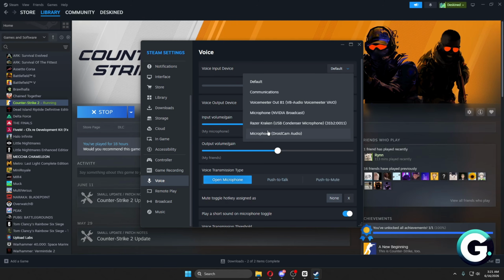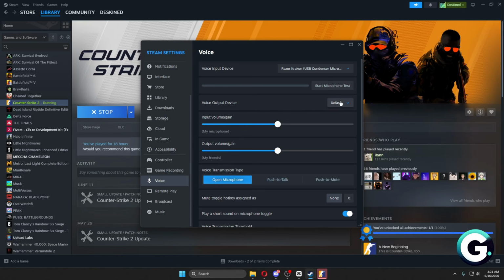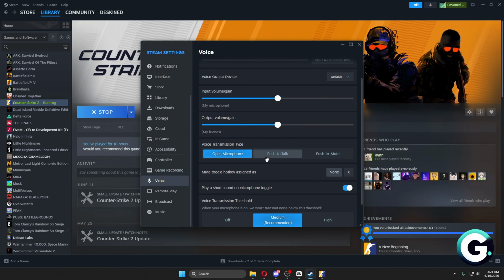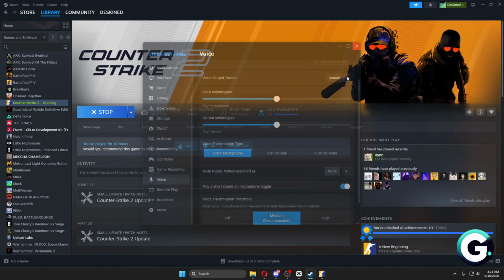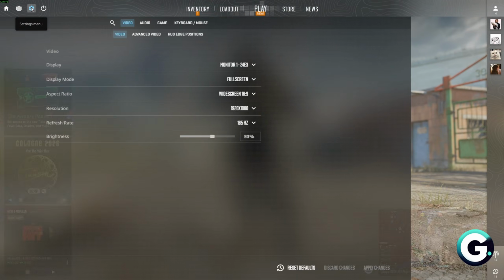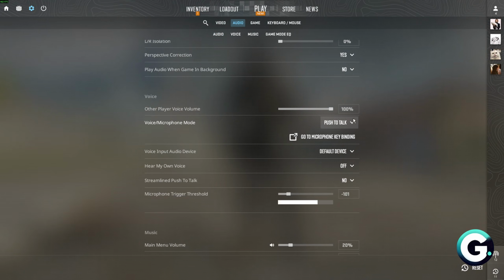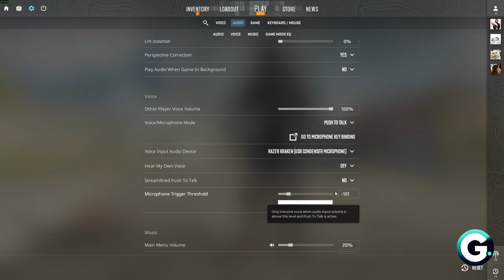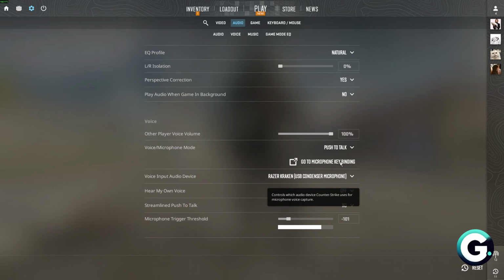How To FIX CS2 Mic Not Working (EASY) 2026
How To FIX CS2 Mic Not Working (EASY) 2026 shows how to resolve microphone issues in Counter Strike 2 by checking settings both in Steam and within the game itself.
Learn how to ensure your microphone is properly selected and test it for functionality.
Ensures clear communication during gameplay in Counter Strike 2.

⏱️ Timestamps:
0:00 Intro
0:04 Check Steam Settings
0:25 Test Microphone
0:46 Adjust In-Game Settings
1:31 Conclusion